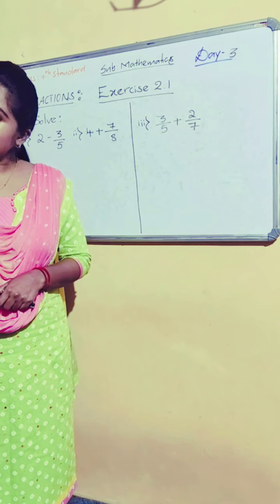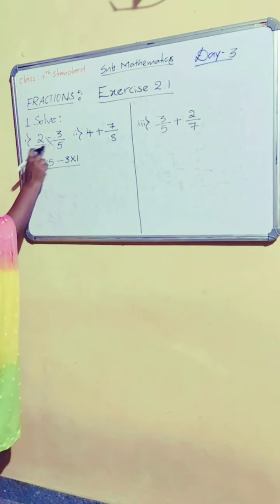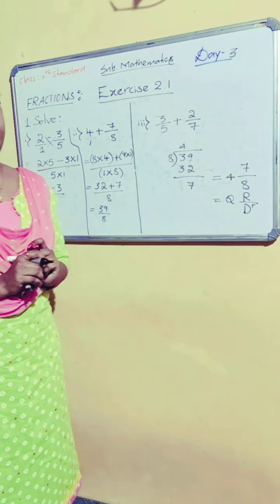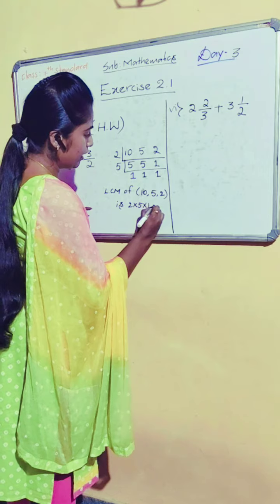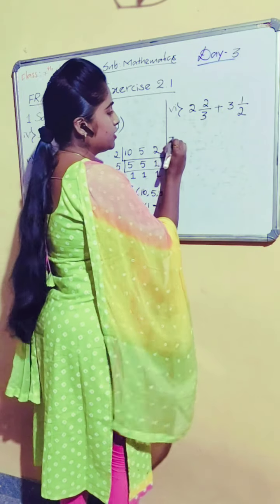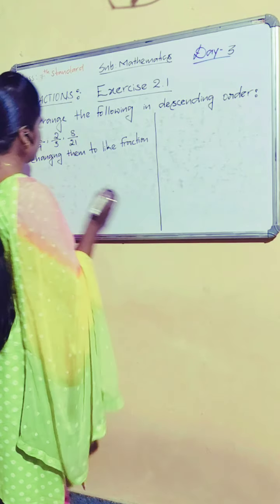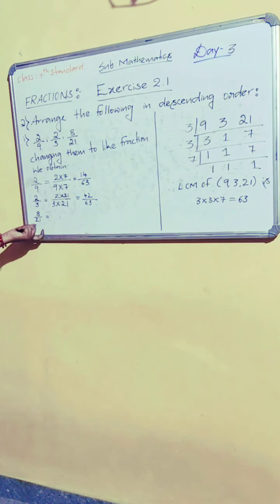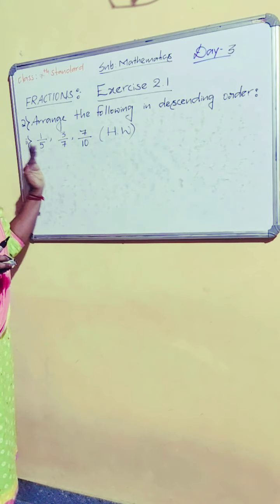Mathematics Day -3